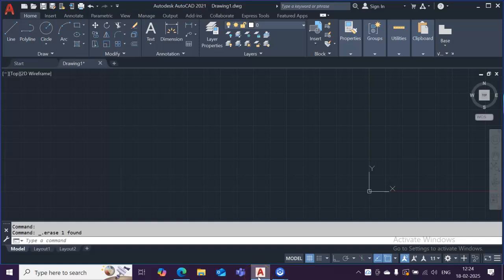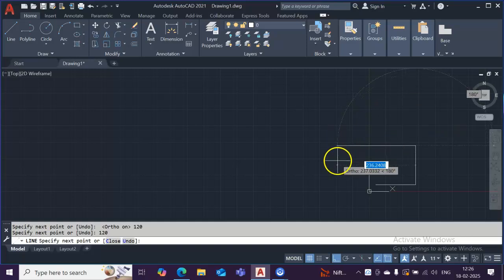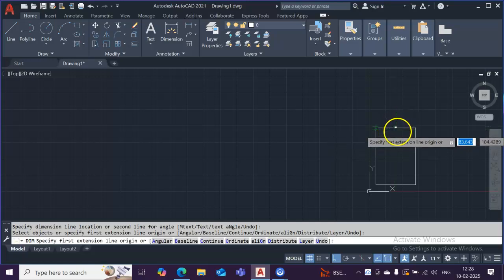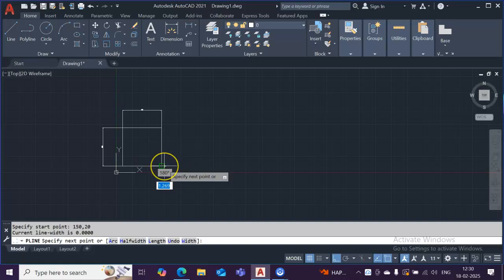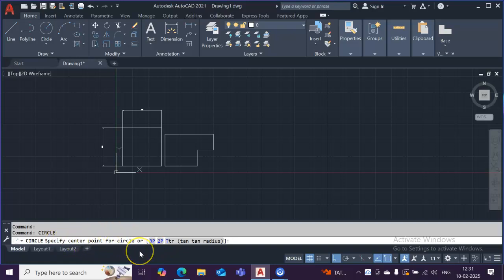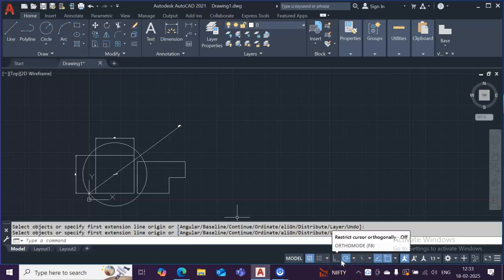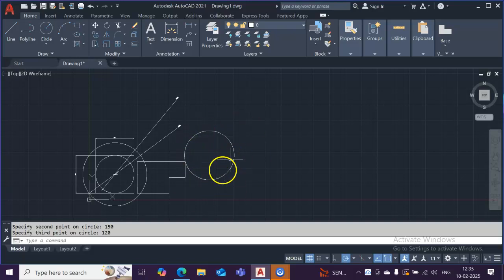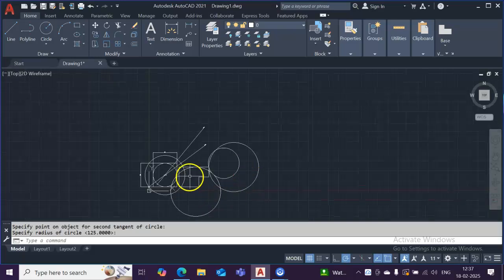autocad draw tool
Draw Tool commands in autocad